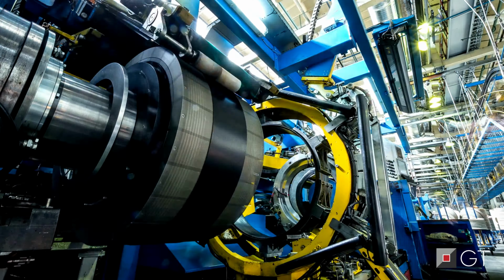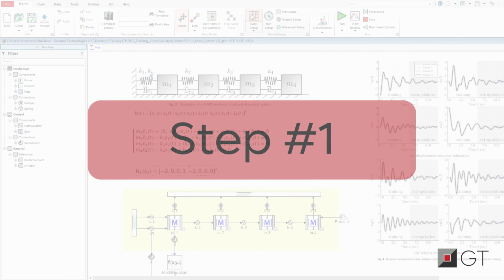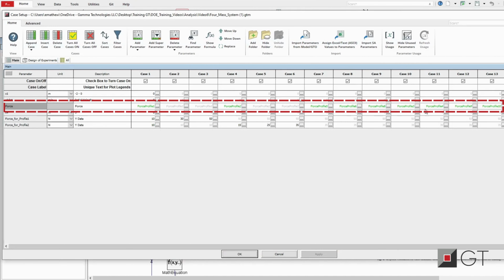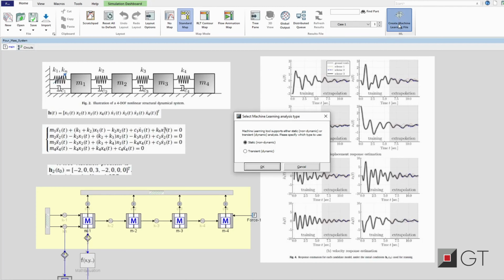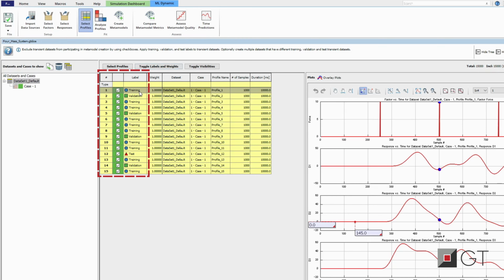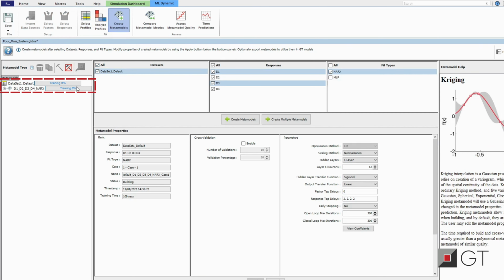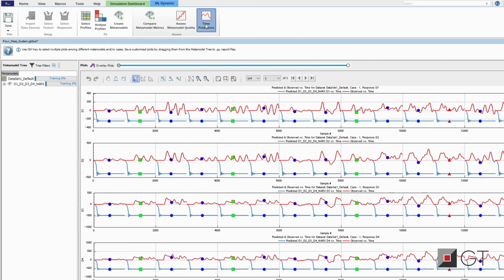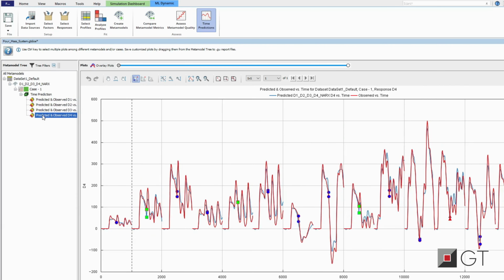Machine Learning & Optimization: Dynamic Metamodeling | Tech Tip Series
Often complex transient behavior of a system is required to be captured to accurately replicate a model. Know about Gamma Technologies' GT-SUITE's (2024) dynamic mode of the machine learning assistant which  uses a recurrent neural network, to capture nonlinear dynamics in a dataset and create dynamic metamodels to closely replicate models for system simulation.